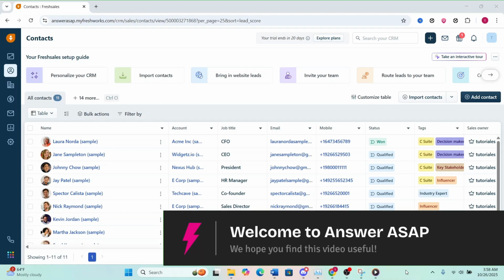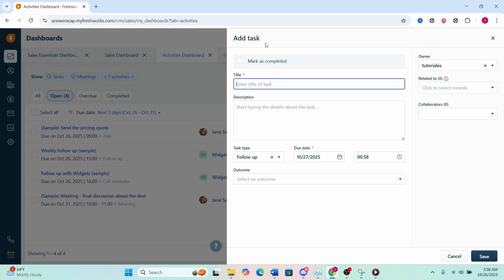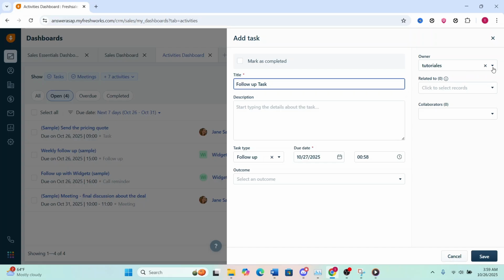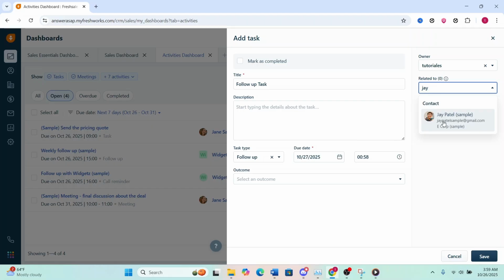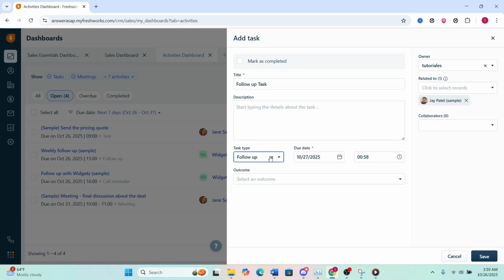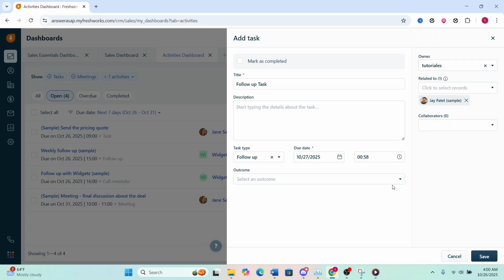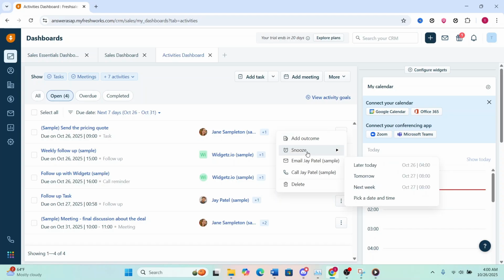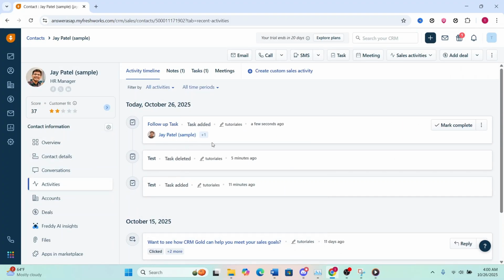How to CREATE A TASK in Freshsales (Step by Step)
Discover how to create a task in Freshsales to set reminders and track action items for follow-ups, meetings, and other sales activities in your CRM. Please consider liking the video and letting us know if you have any comments, ideas or questions, we really appreciate any feedback! We have plenty of other tutorials on our channel so come and see if we can help you with anything else :)